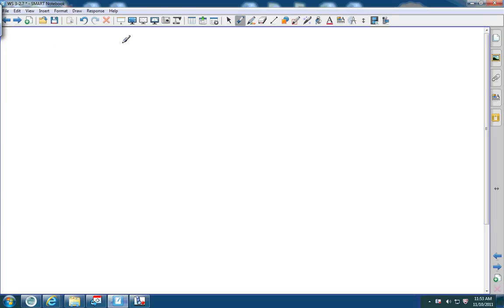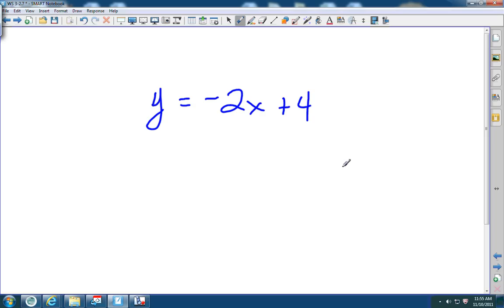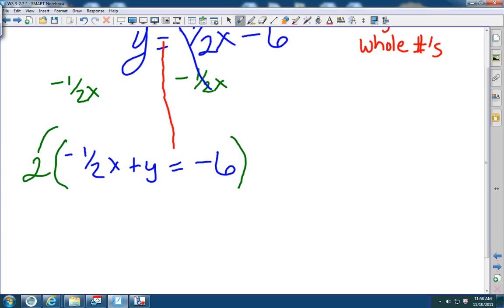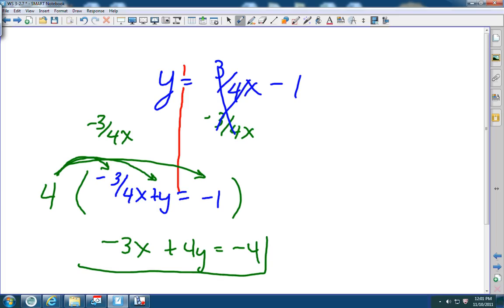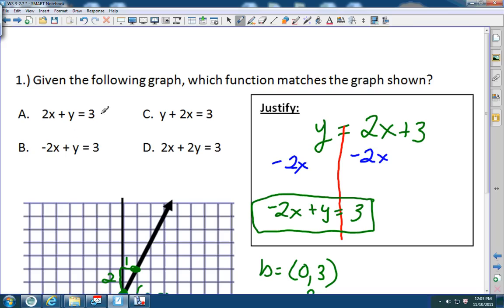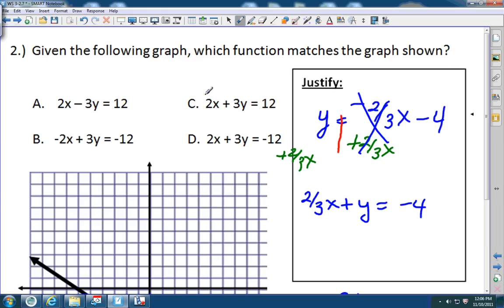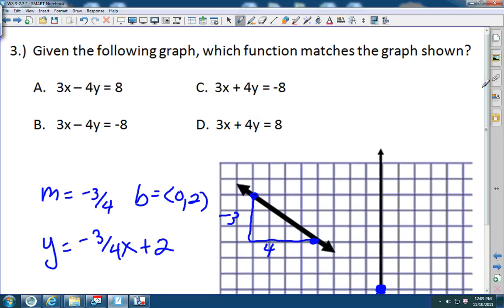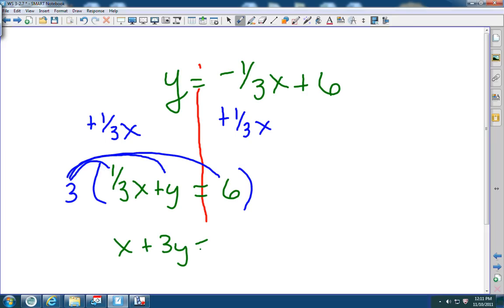WS 3-2.7 slope intercept to standard form.wmv